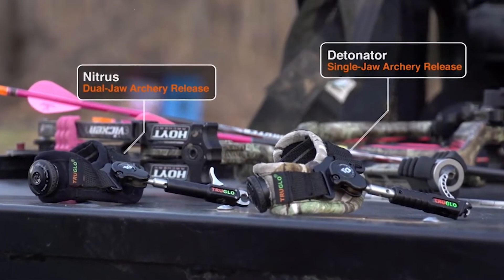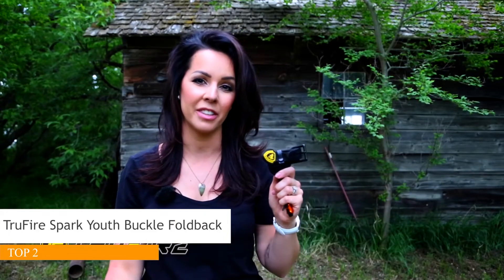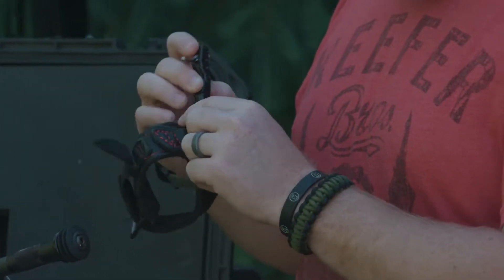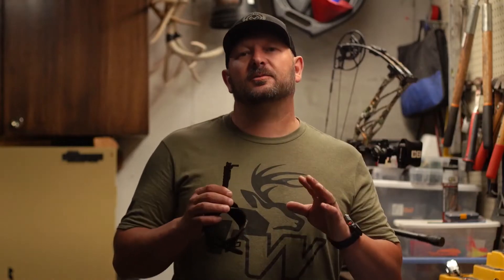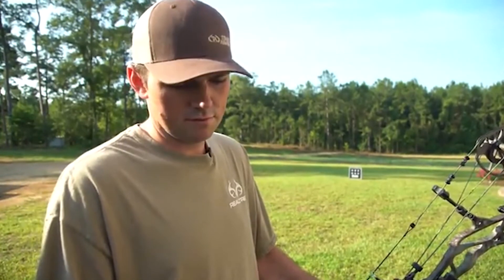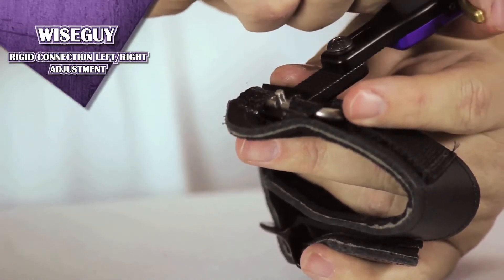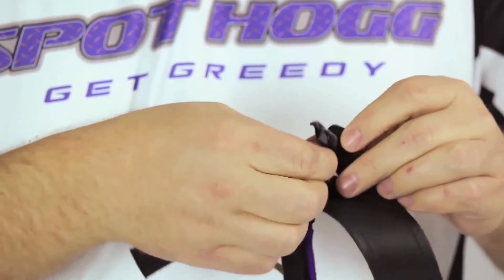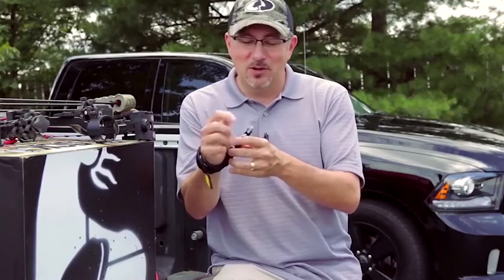Top 10 Best Bow Release For Bowhunting In 2022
Looking for the best bow release to help you deliver more accurate and perfect shot, check out the list below for the best bow release:

1. TRUGLO NITRUS Ultra-Smooth Dual-Jaw Archery Release

2. TruFire Spark Youth Buckle Foldback Archery Bow Release

3. Tru-Fire Hardcore Buckle Foldback MAX

4. Scott Archery Ghost Release

5. Tru-Fire Panic-x Buckle Archery Bow

6. Spot Hogg Wiseguy Release Buckle

7. TruFire Smoke Adjustable Archery Compound Bow Release

8. TRUGLO SPEED-SHOT XS Dual-Jaw Archery Release

9. Archery Compound Release

10. Trophy Ridge Compound Bow Release

If you want maximum comfort along with an improvement in your overall accuracy, only the best bow release can help make your shots the most accurate. The best bow release help you to shoot arrows out of a bow more accurately. In this video, we are going to showcase our favorite bow release on the market today so you can make a purchase that fits closest to your needs.

To save you time and energy, here are our top ten bow releases with outlined  features, durability and value for money which is an amazing choice for any bowhunter.